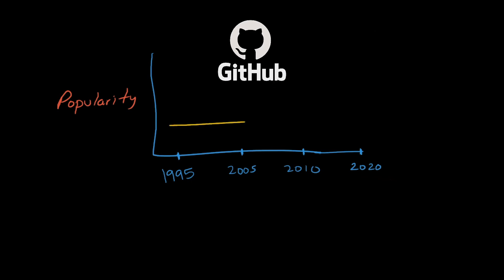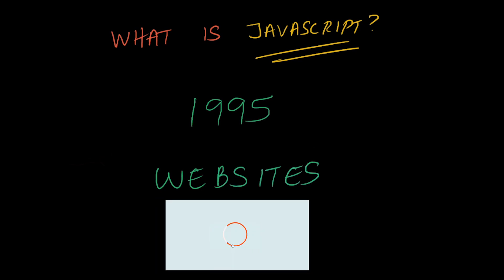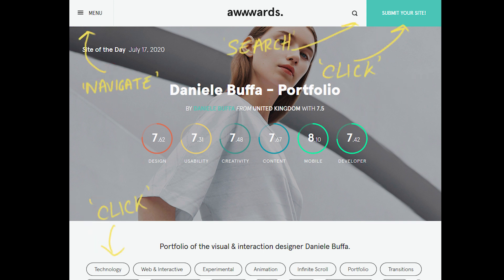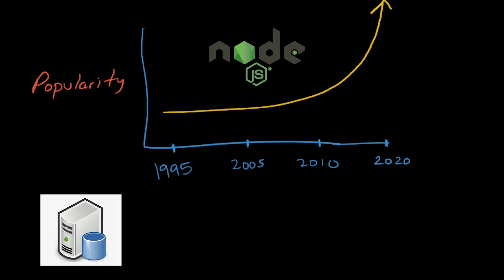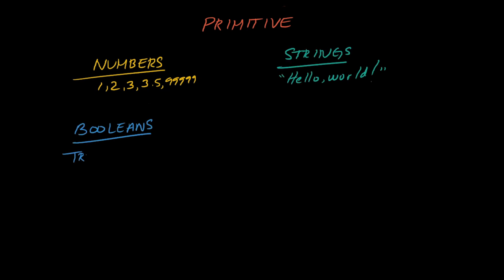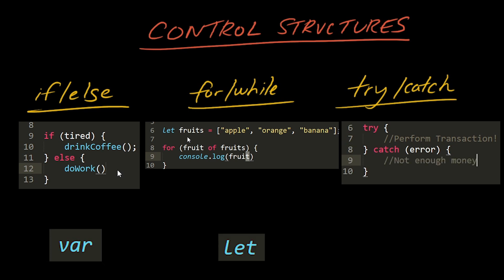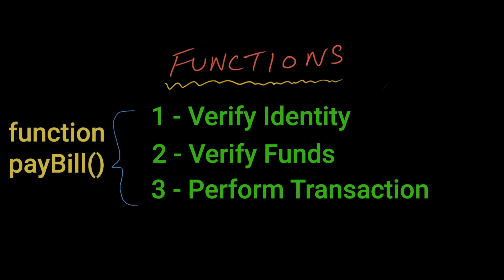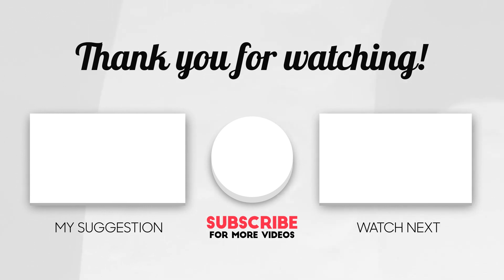Javascript Introduction for Beginners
In 4 minutes, Learn why javascript is the most important programming language of 2020 and beyond. In this video, I talk about javascripts history, basic syntax, and how to get started learning it.

Working Effectively with Legacy Code

☁Topics covered include:
Javascript History
Javsacript Primitives
Javascript Nodejs
Javascript Control Structures
Javascript Functions